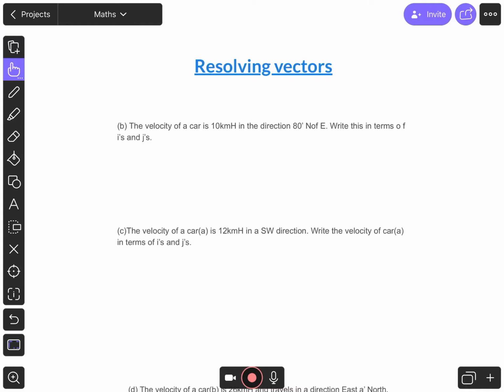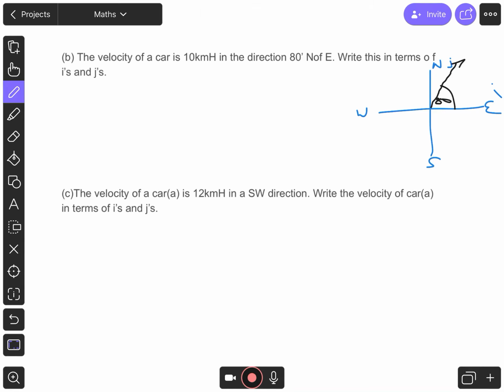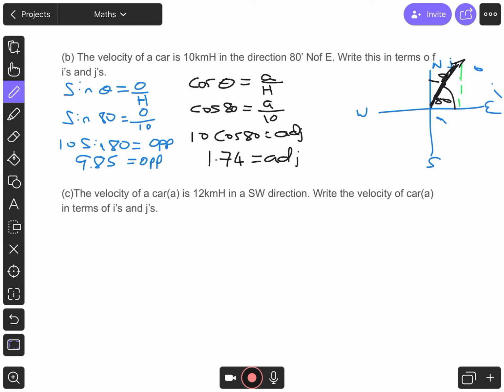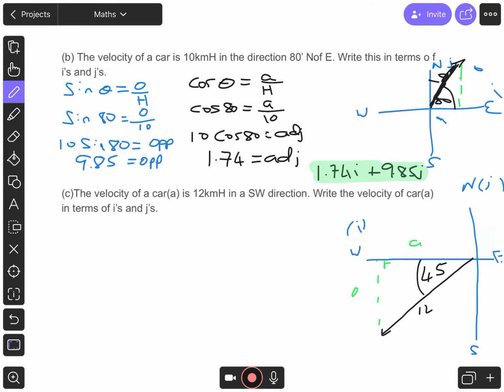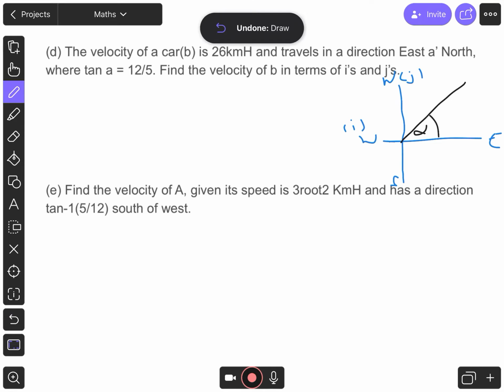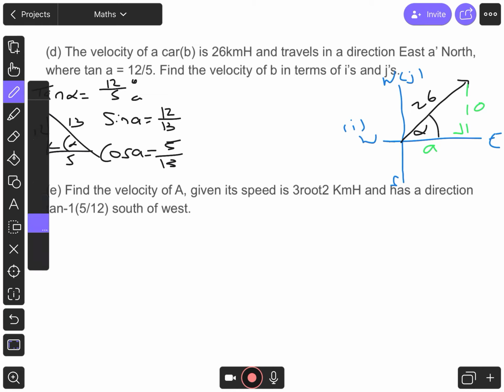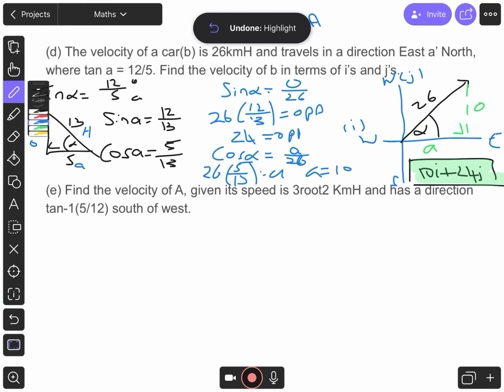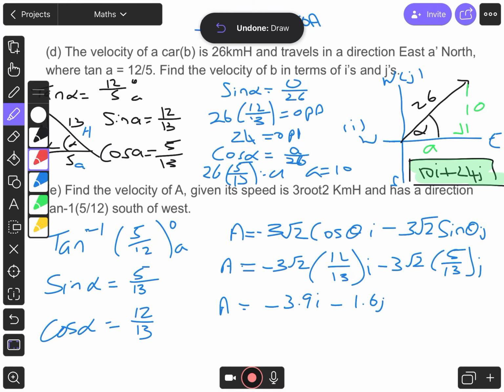Applied maths LC(Relative Velocity 2):Resolving vectors